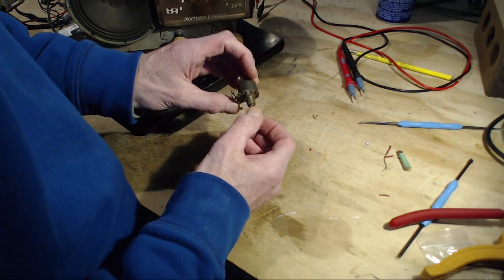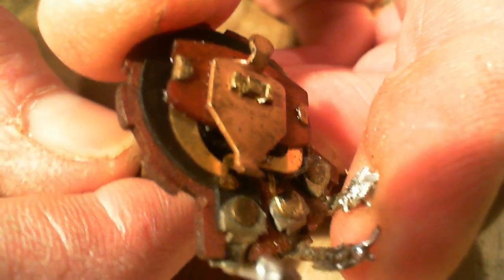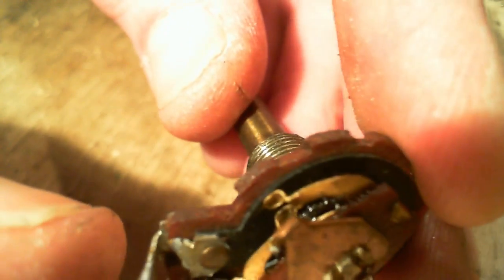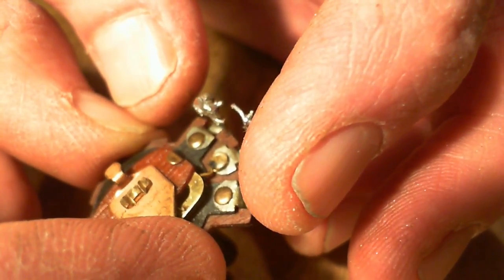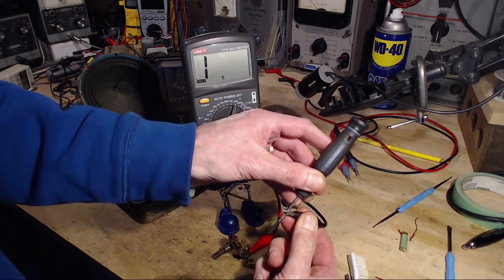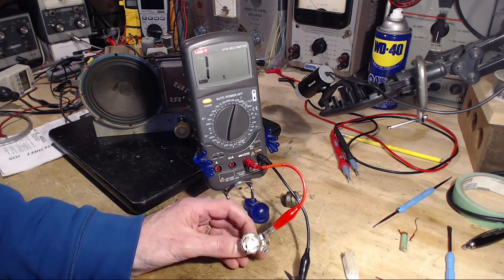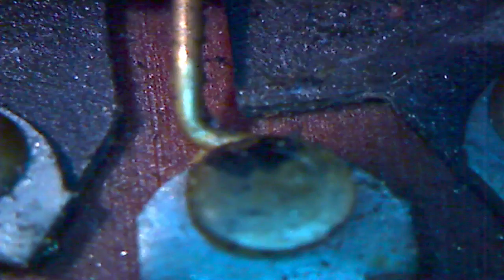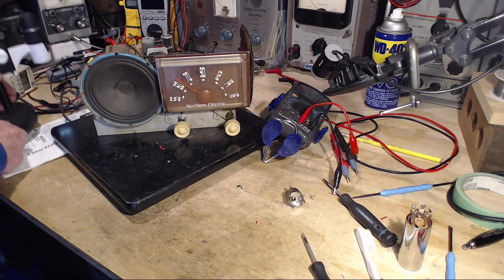Northern Electric Baby Champ AM Radio #9 - Volume Pot Post Mortem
I found the volume control potentiometer to be defective in this radio and I'm curious about what exactly happened to it so I take it apart to find out.